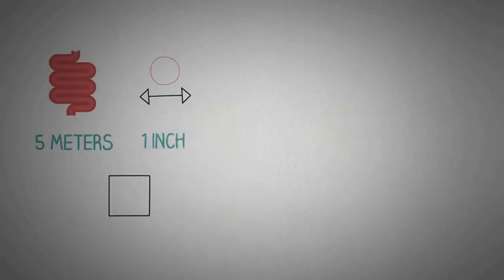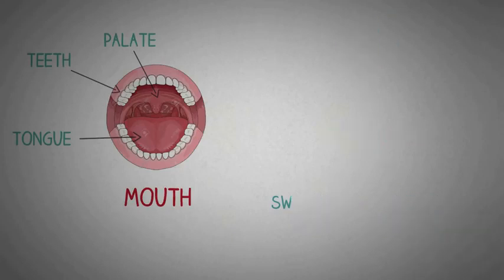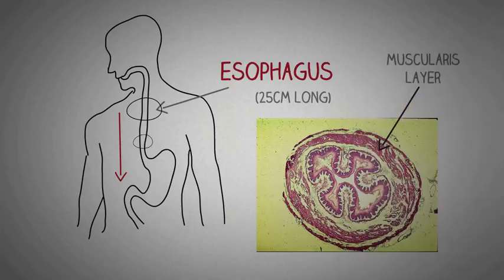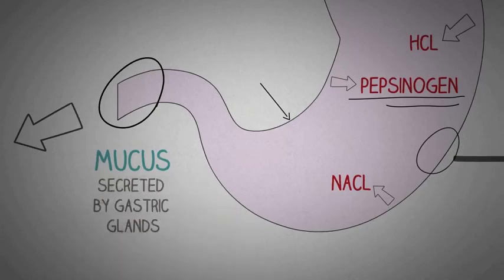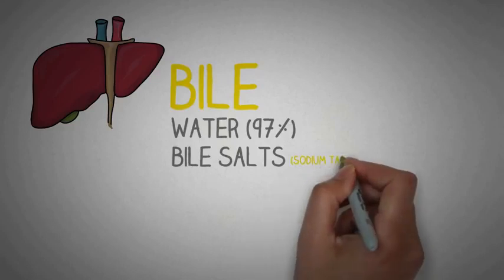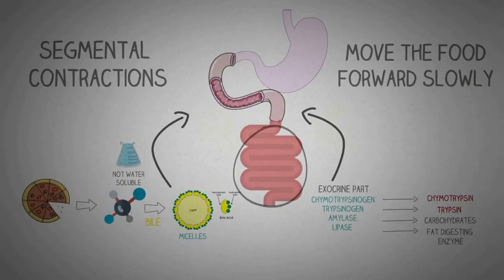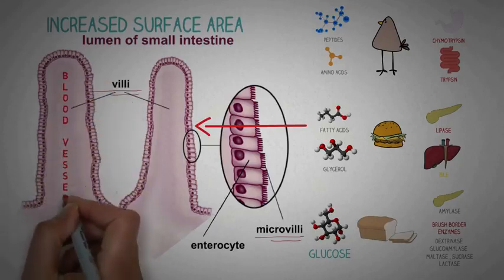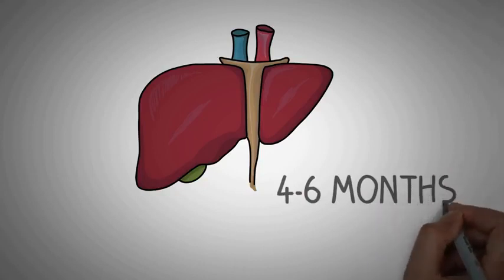HUMAN DIGESTIVE SYSTEM Made Easy- Gastrointestinal System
Join ⚕️B Pharmacy Study's 💊🥼🧪

search: - ⚕️B Pharmacy Study's 💊🥼🧪